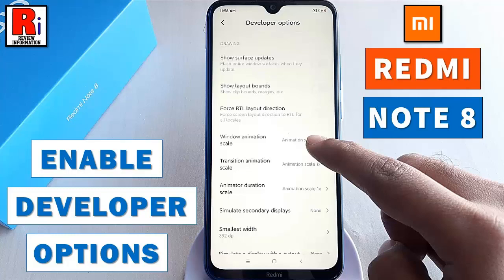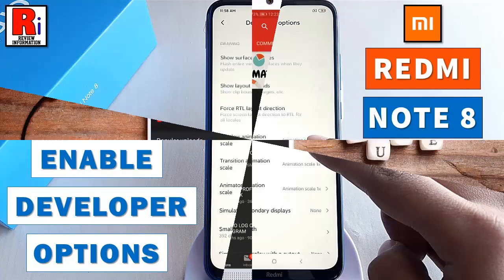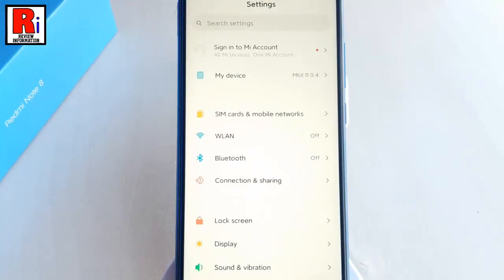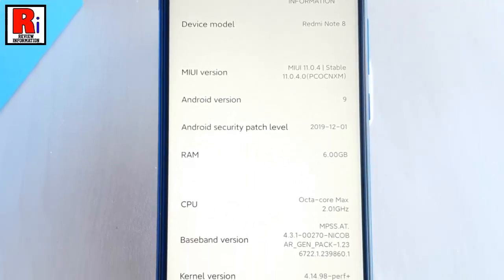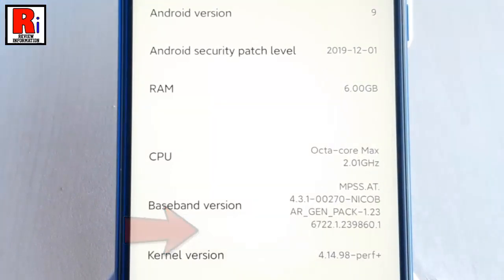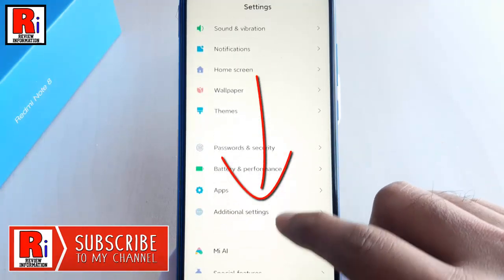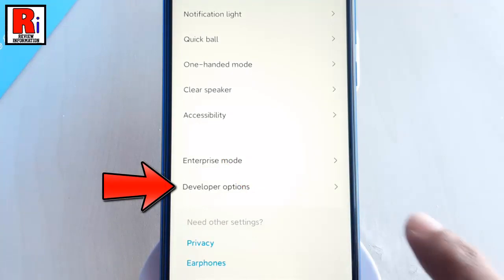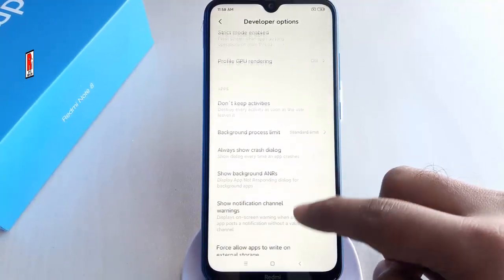How To Enable Hidden Developer Options In Xiaomi Redmi Note 8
In This Video I Will Show You, How To Enable Hidden Developer Options In Xiaomi Redmi Note 8 Smartphones.